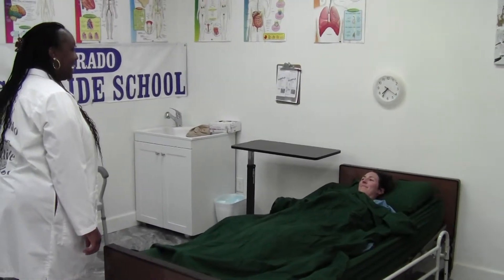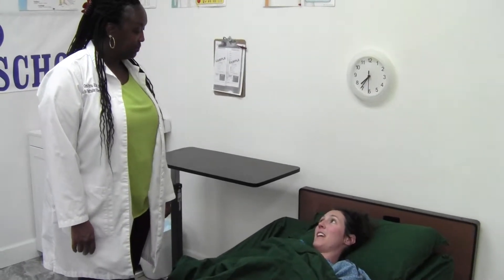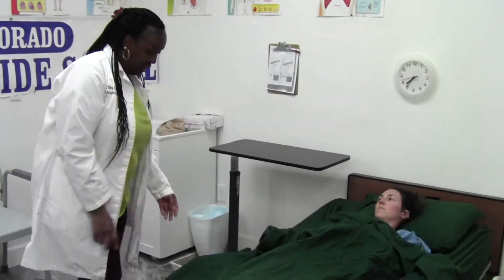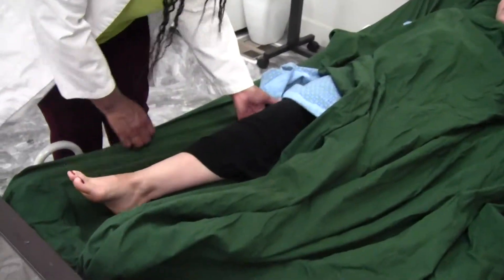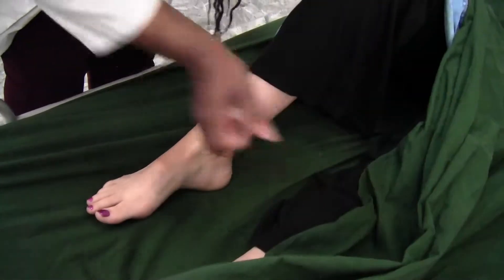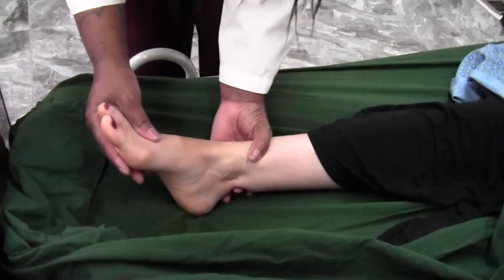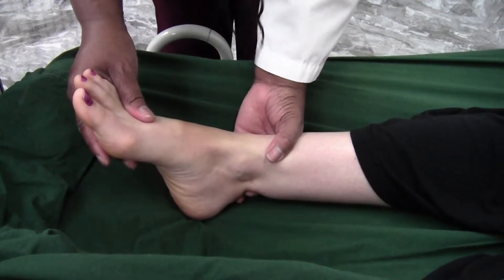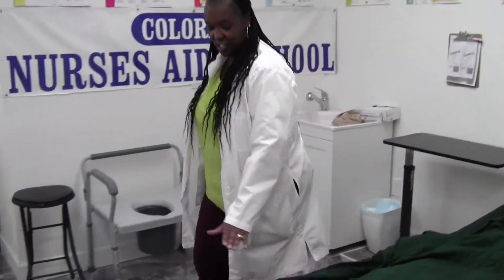PROM knee and ankle